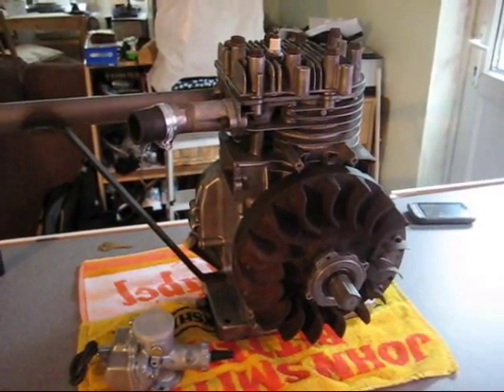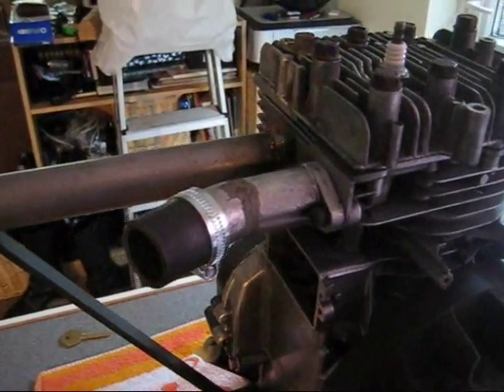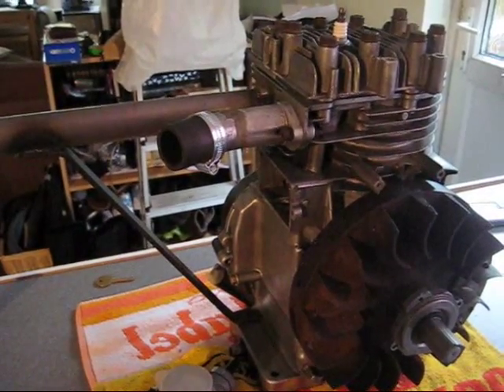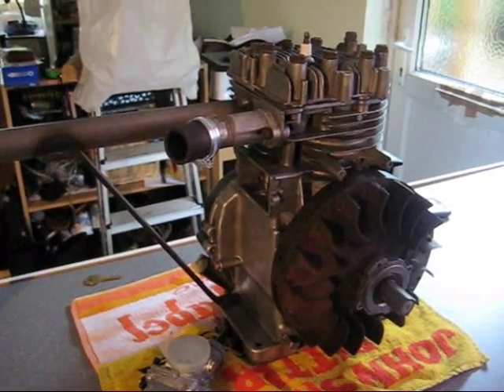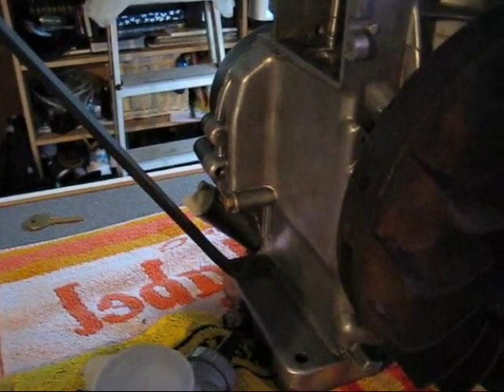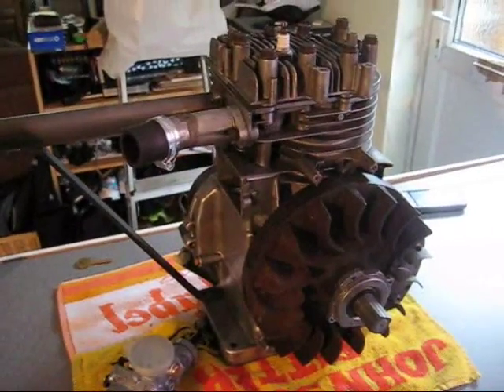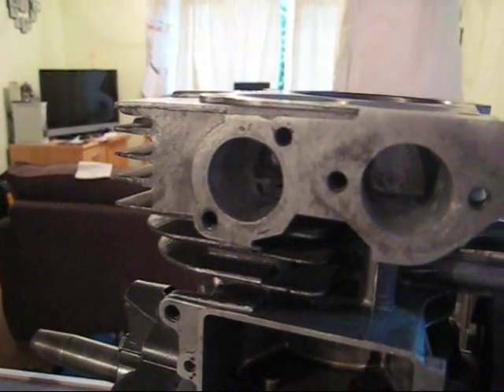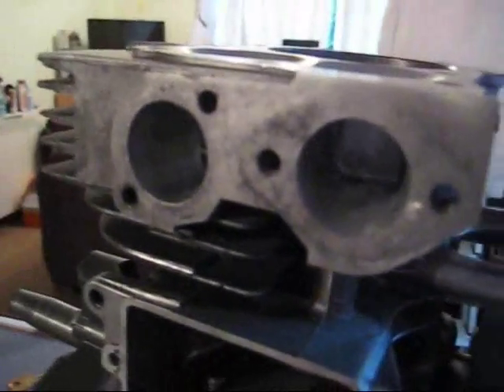8HP Briggs-Pt1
This is my new 8HP Briggs and Stratton engine
I am looking to squeeze all the power I can out of this so any advice or ideas are more than welcome